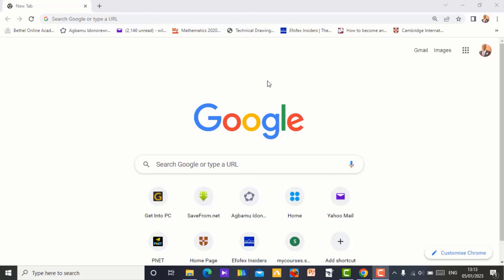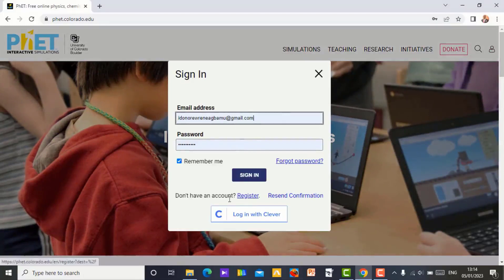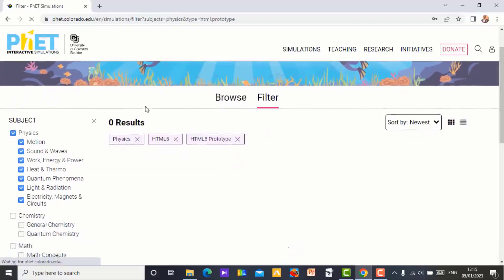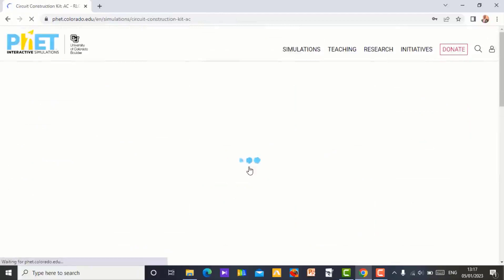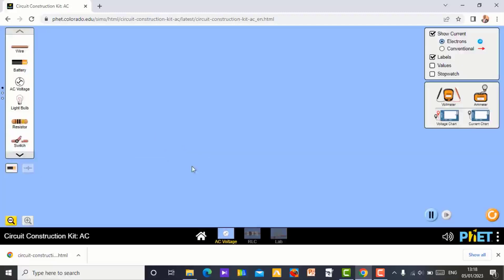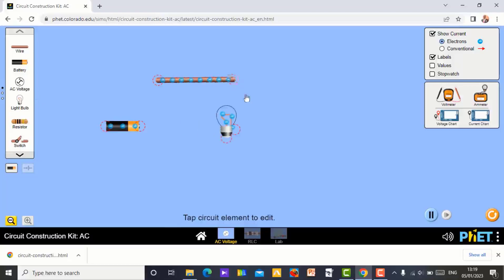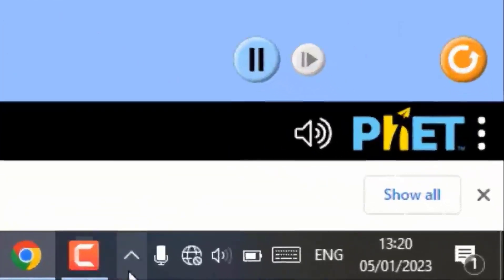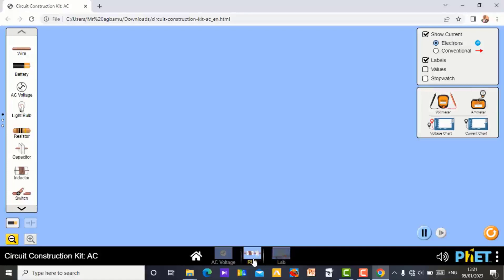How To Download Phet Simulation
This video presents how you can download a Phet Simulation for teaching and learning mathematics and sciences.